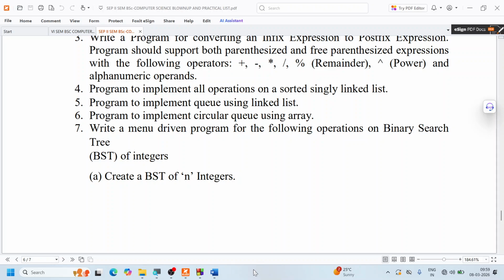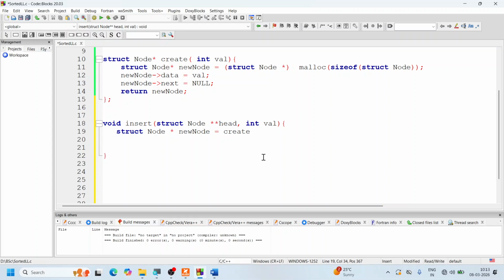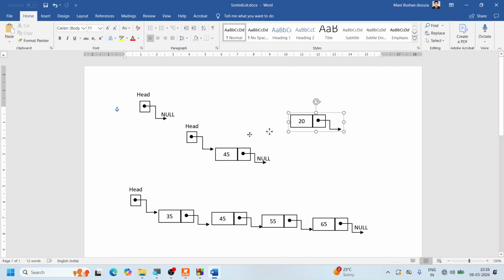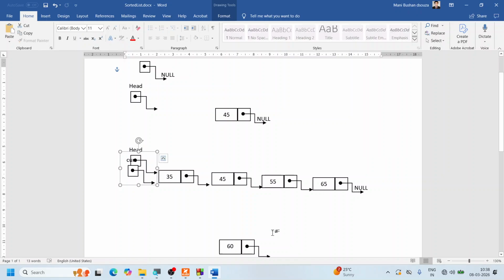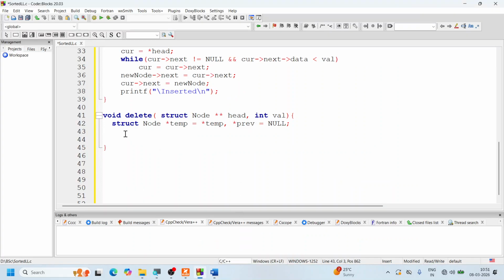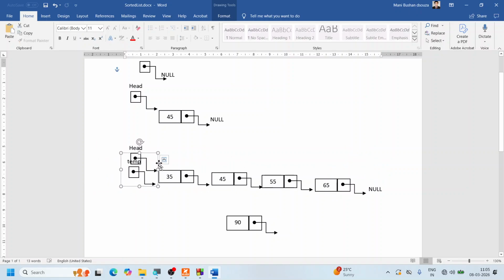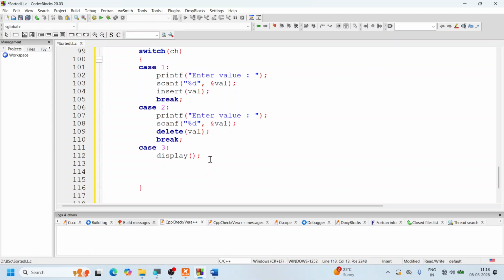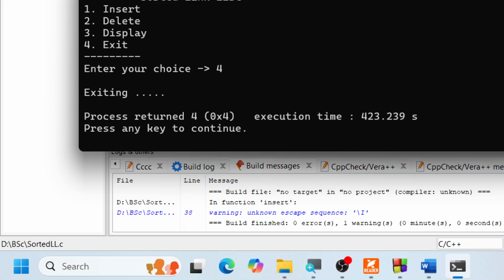II SEM BCA SEP B4 - Program to implement all operations on a sorted singly linked list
Program to implement all operations on a sorted singly linked list